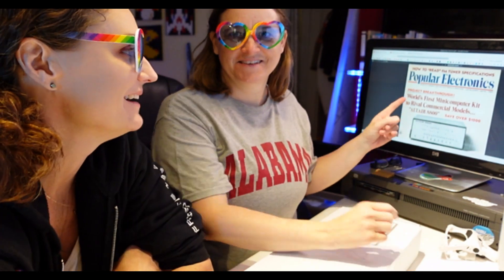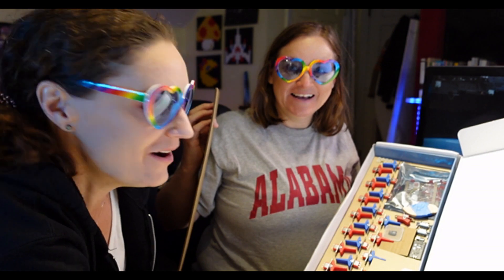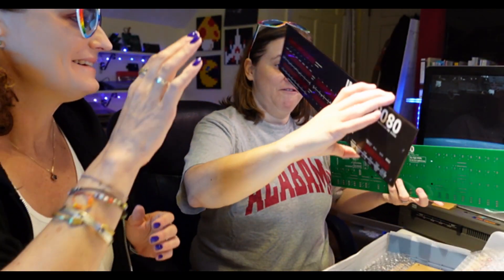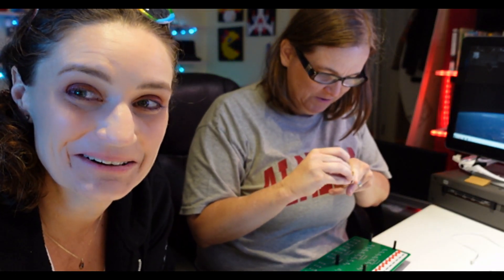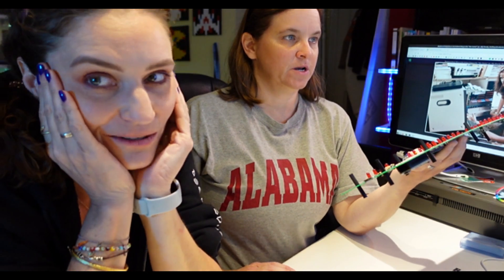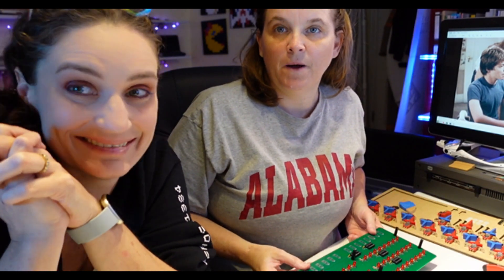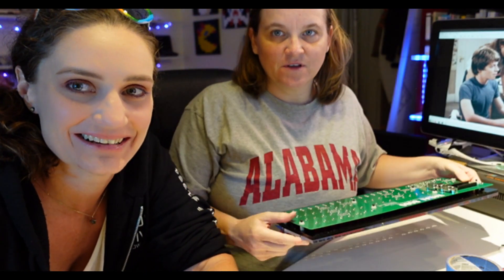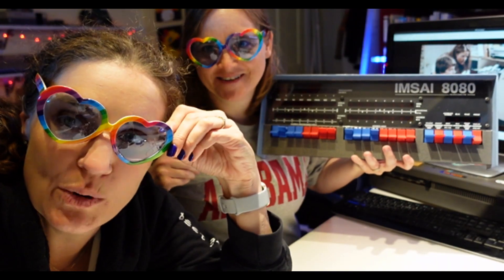IMSAI 8080 Replica Build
We build the IMSAI 8080 replica computer from @TheHighNibble .